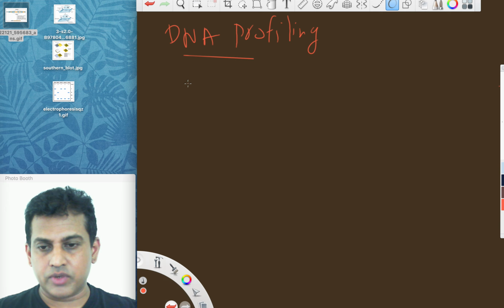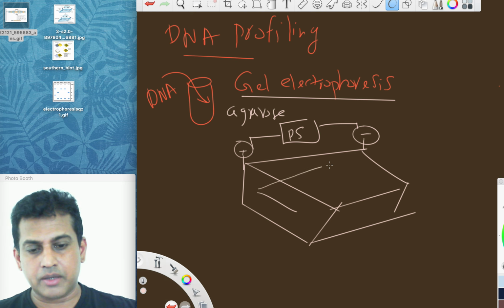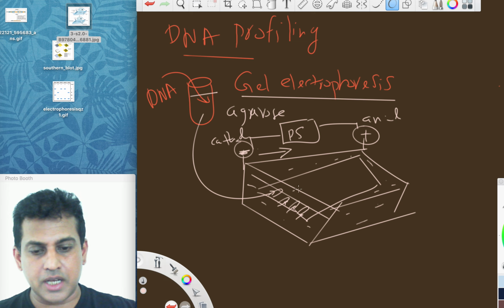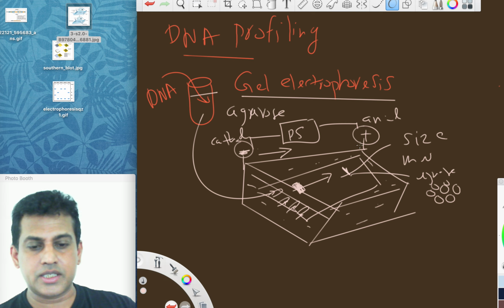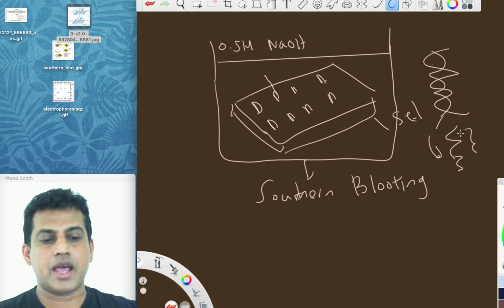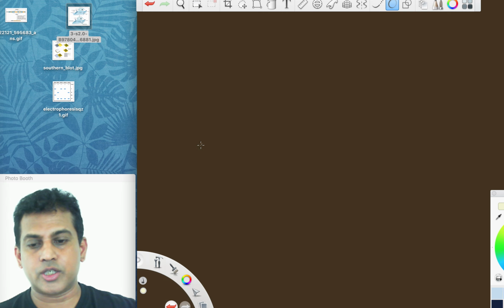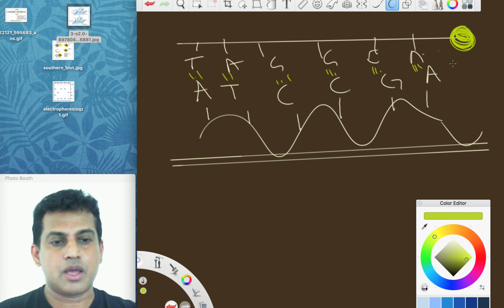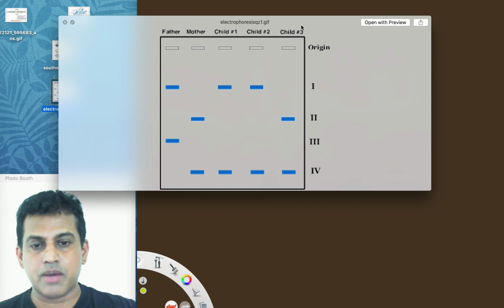DNA Profiling 4